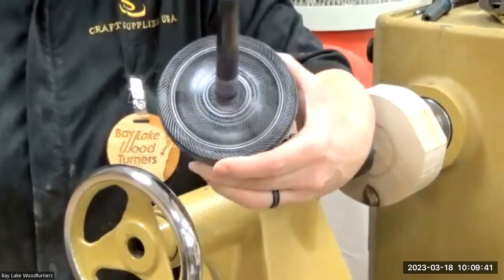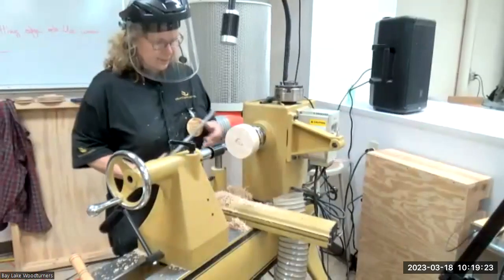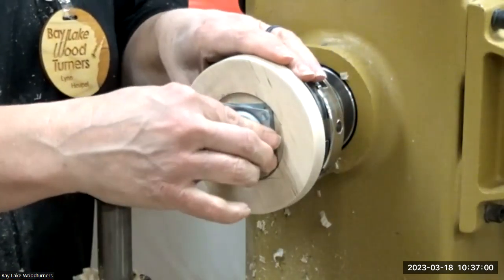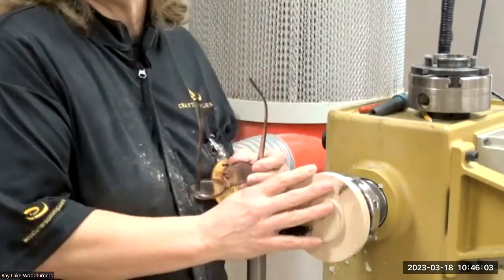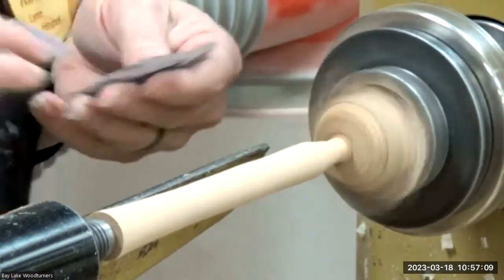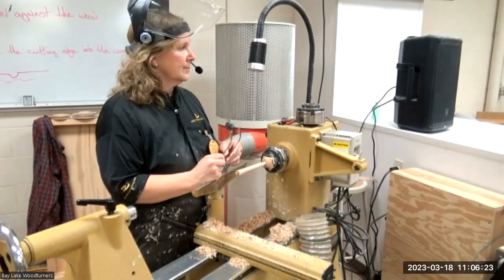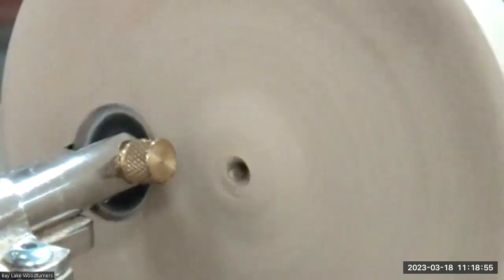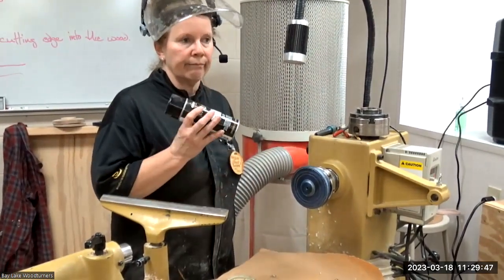Yarn Caddie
Lynn Huepel shows us how she makes a "Yarn Caddie". Demonstration at our March 2023 meeting.